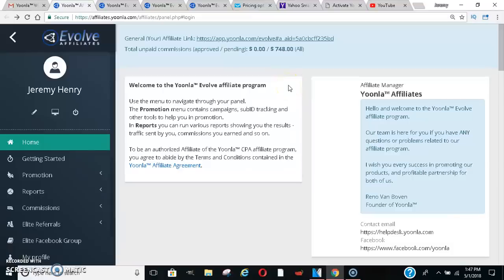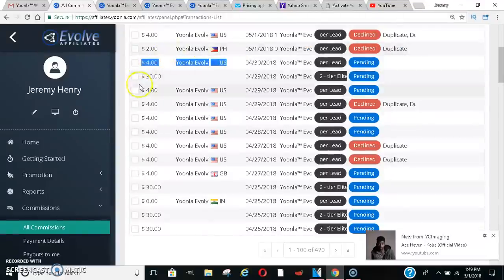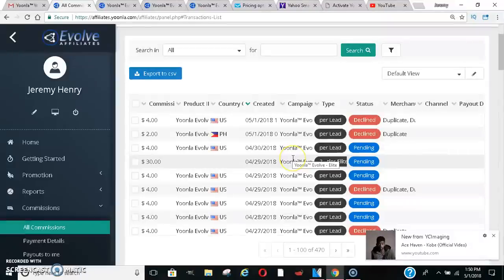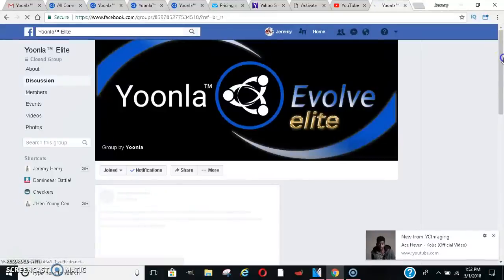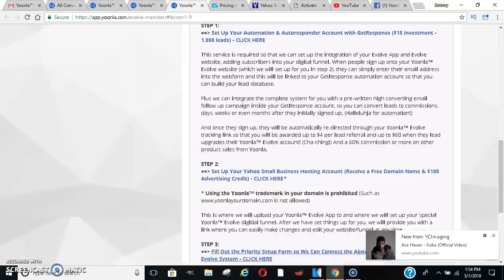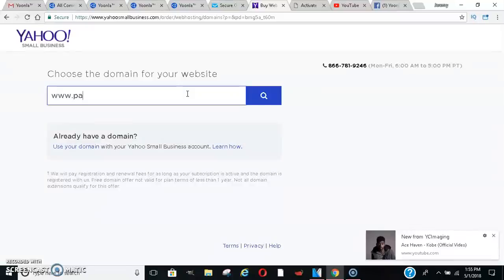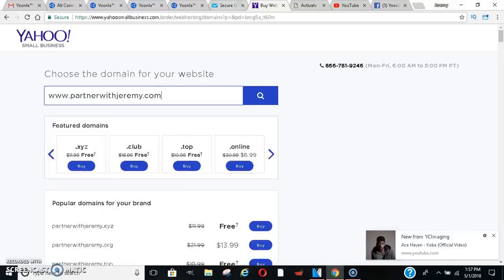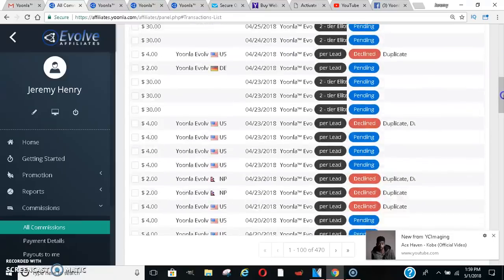YOONLA REVIEW | YOONLA EVOLVE REVIEW 2018 | MAKE MONEY ONLINE FAST